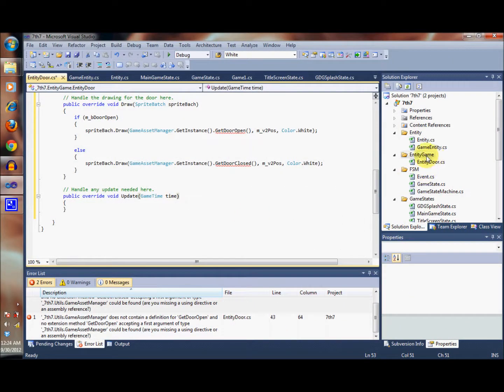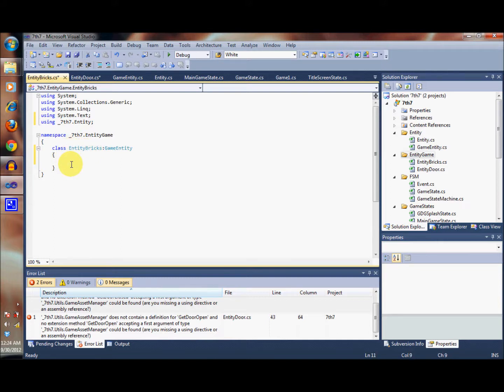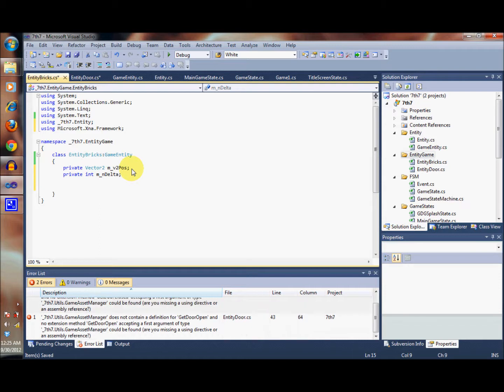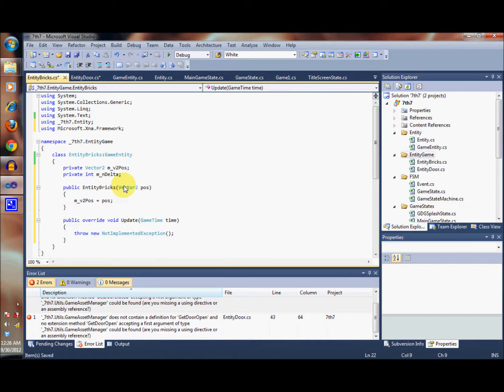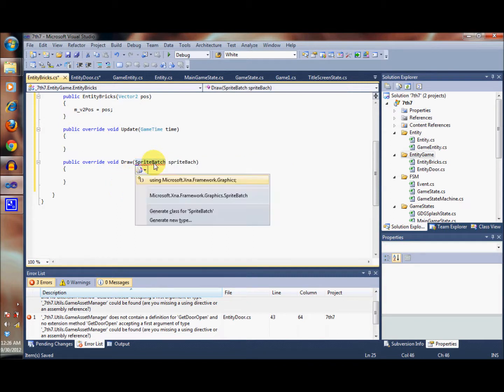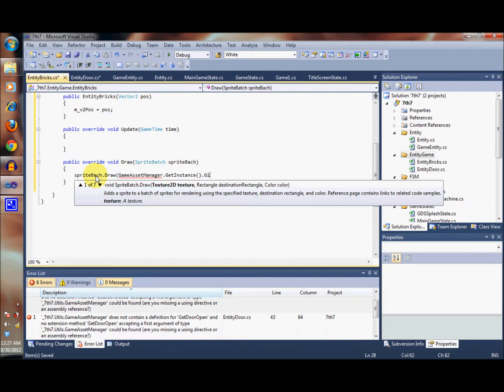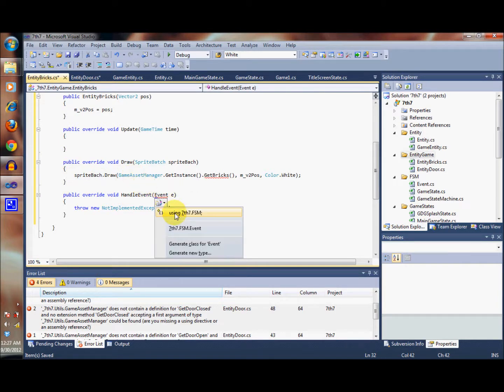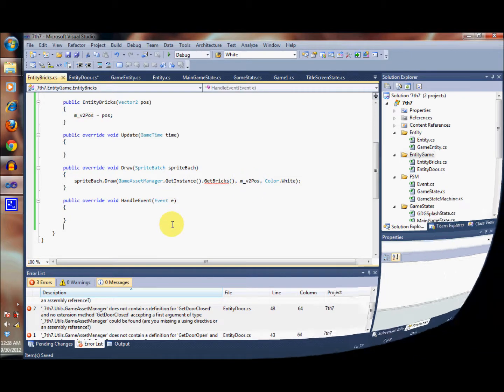Game Loop: Issue 4 - Entity Bricks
Game Loop: 7th 7 Season, Issue 4 - Creating the code for EntityBricks class.